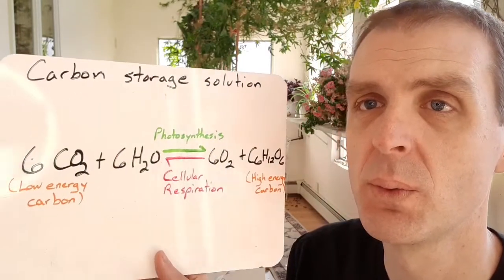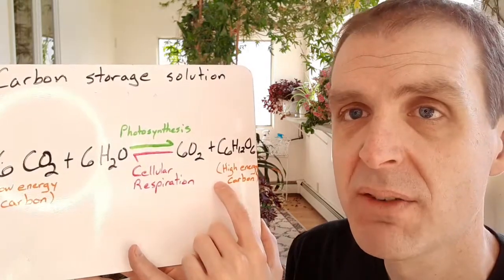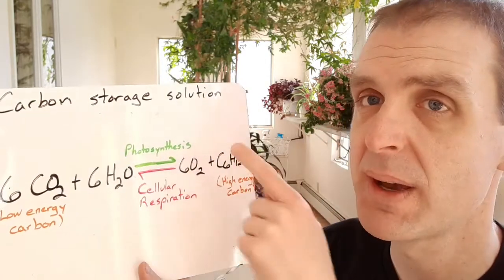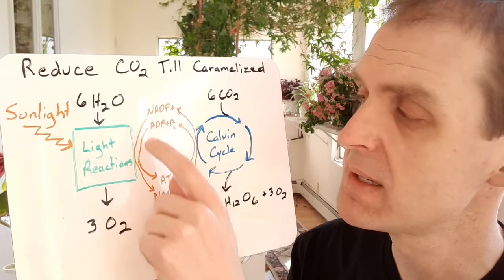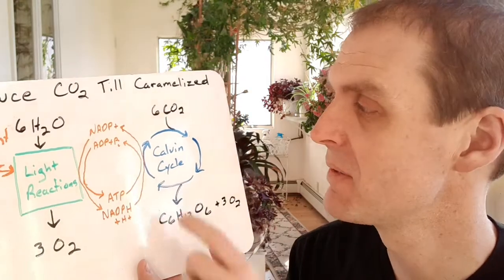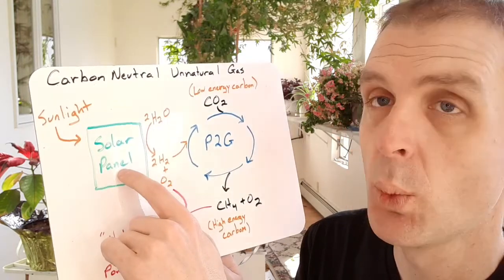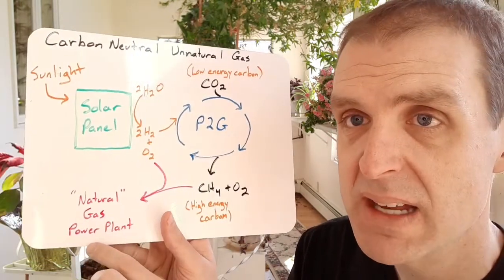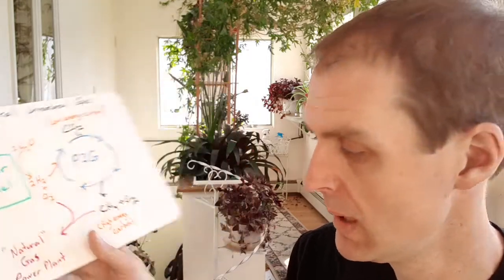Carbon-neutral, battery-free renewable energy storage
Episode 044

Storage of energy is a challenge for renewable energy sources due to the intermittent nature of sunshine and wind.  A news article described a way to store excess energy produced by renewable sources for times when electricity demand exceeds supply.  I describe an analogy between photosynthesis/cellular respiration with this synthetic gas idea.